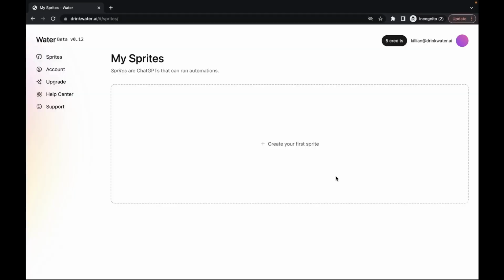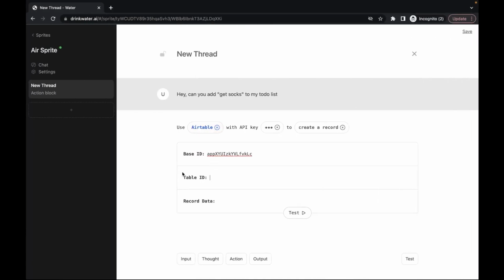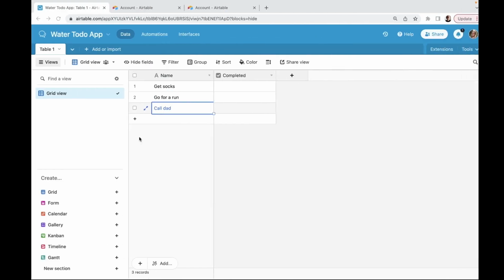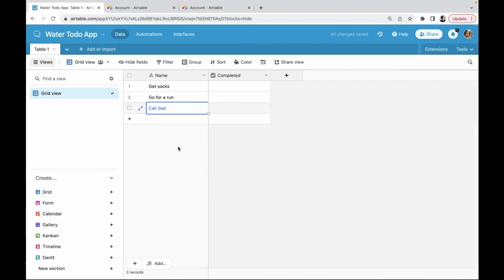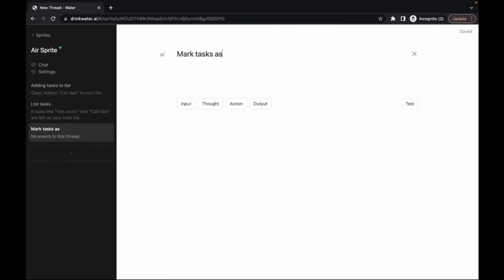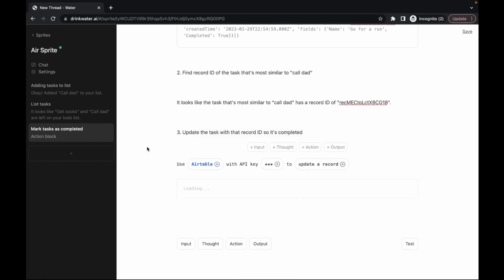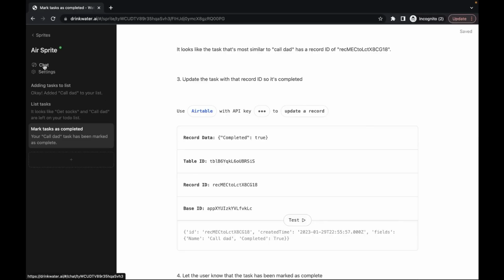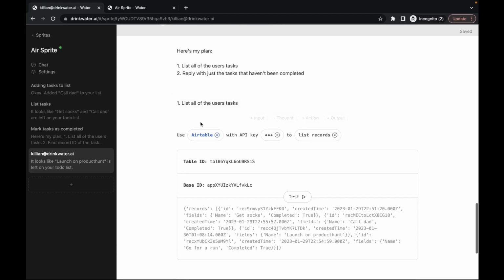How to control Airtable with ChatGPT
Today we're building a custom ChatGPT in Water that can update, list, and add rows in Airtable.

0:00 Setup
1:07 Creating rows
4:34 Responding to the user
5:53 Listing rows
8:00 Updating rows
11:27 Deploying Sprite / demo
13:32 Future